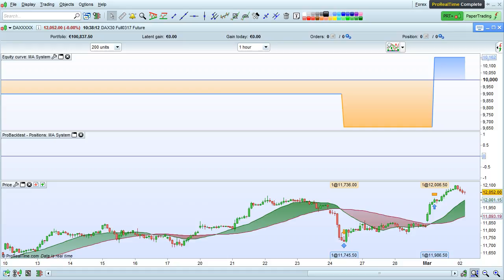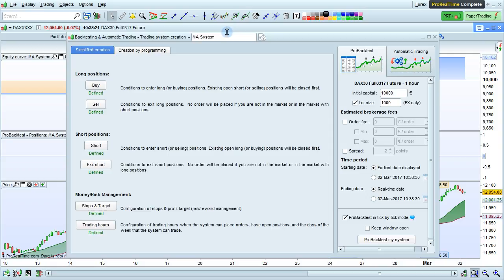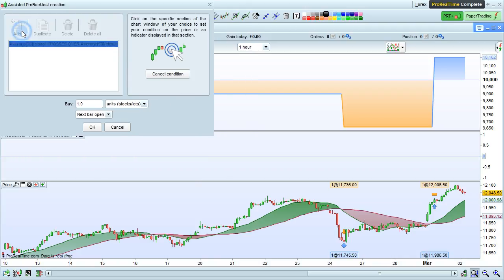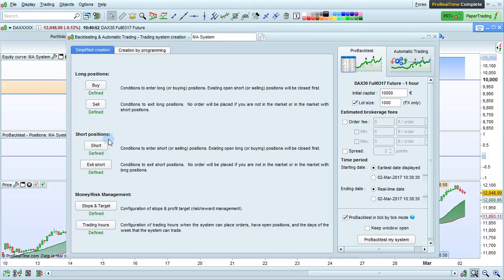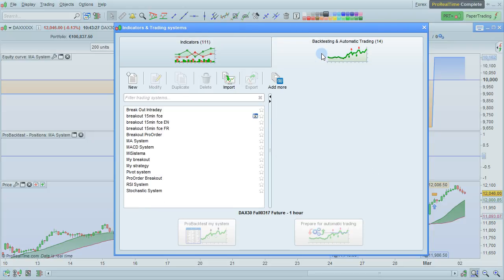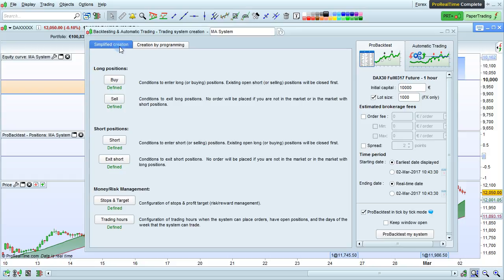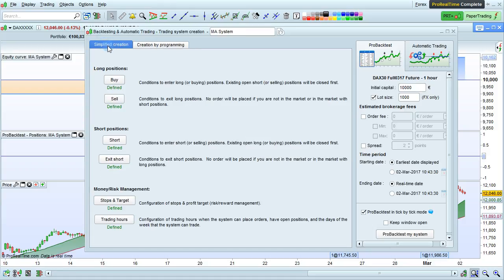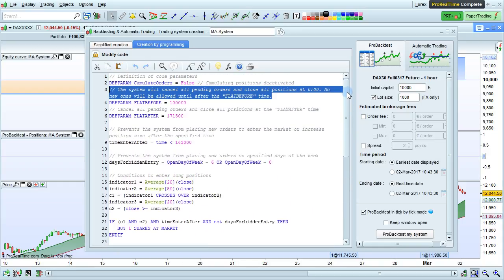Modify a trading system - ProRealTime 10.3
How to modify a trading system that you have previously created in ProRealTime 10.3  - either with the simplified creation wizard or via programming.